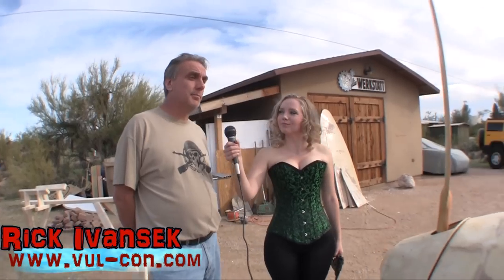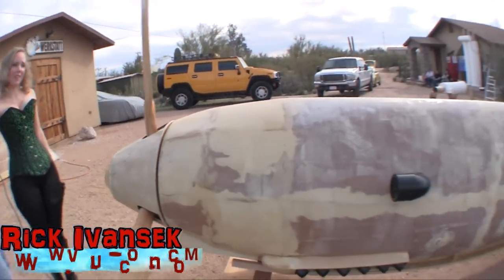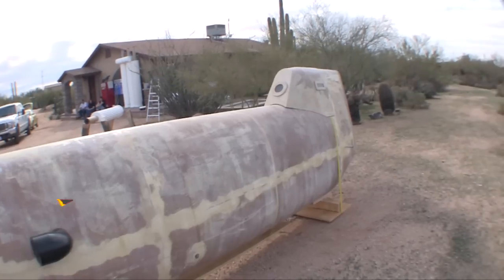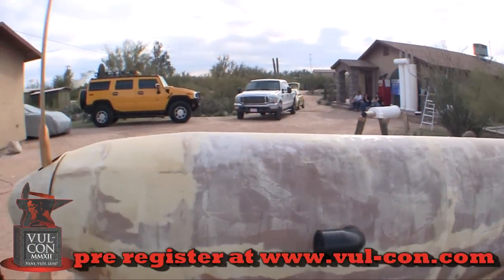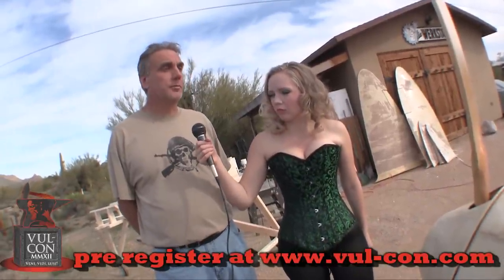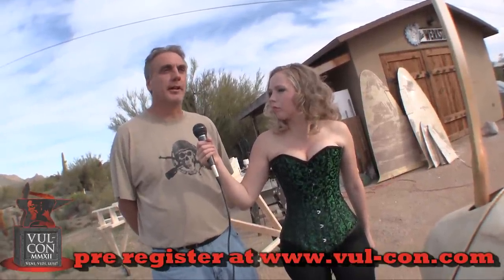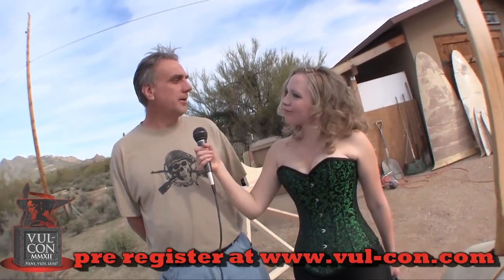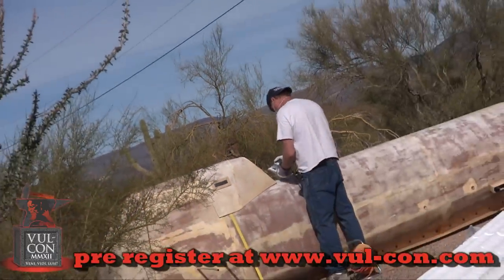Vul-Con 2012: Hutter Hu-136The Plane That Never Was...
Toni Darling speaks with Rick Ivansek about some of the exciting set pieces that will be at Vul-Con 2012.

Vul-Con: Veni, Vidi, Lusi - I came, I saw, I played!   This is the motto of  Vul-Con, the convention host of Phoenix Vul-Con 2012, the Southwest's Coliseum of Strategy Gaming.

FEB 25th and 26th 2012
Phoenix Convention Center